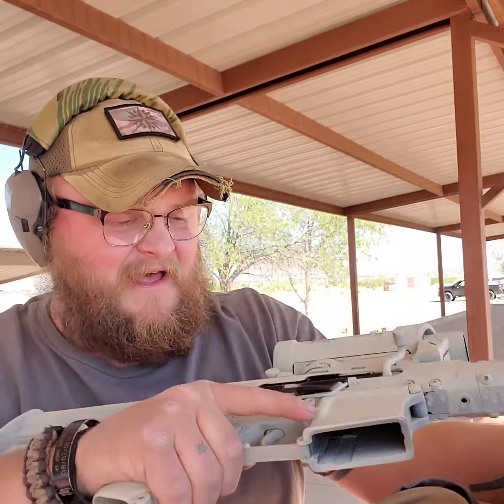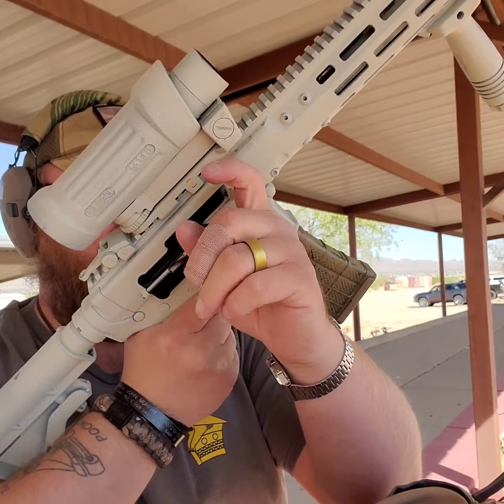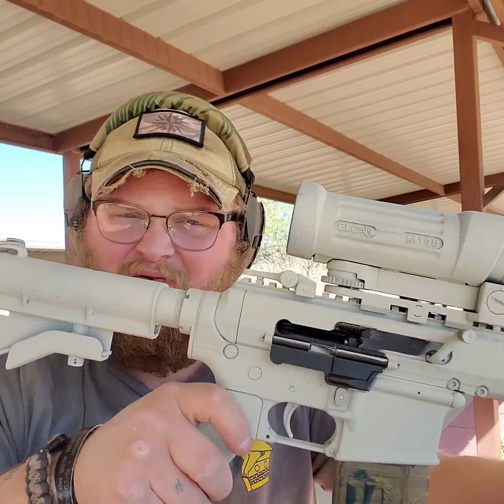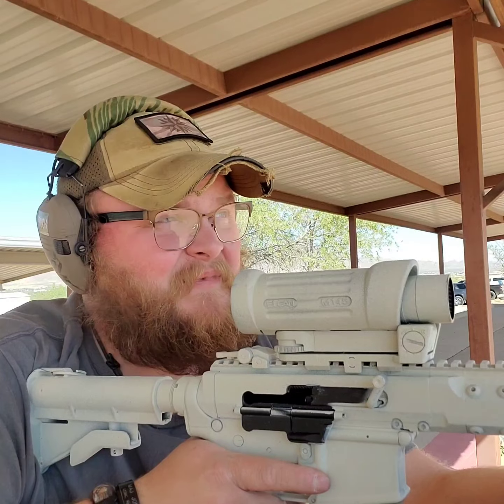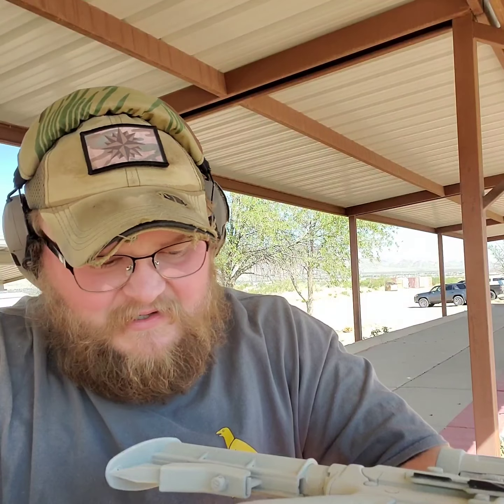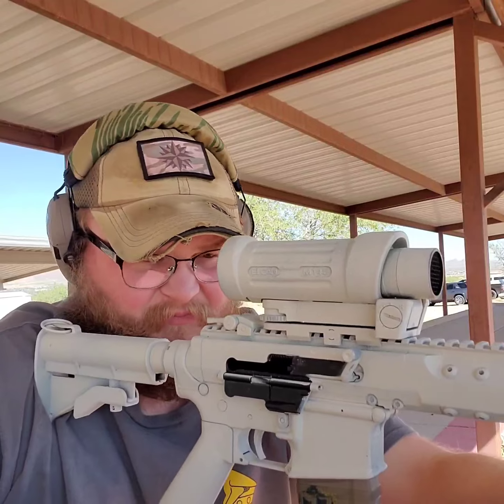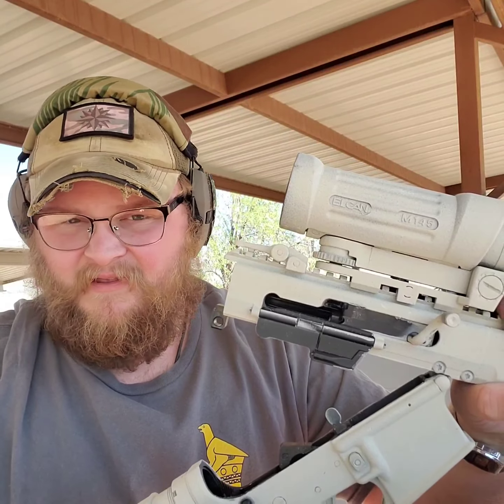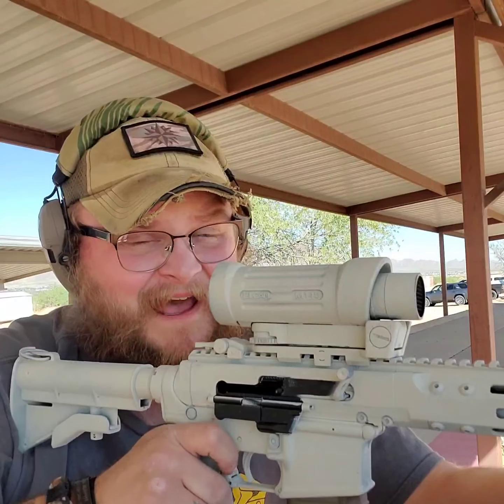First shots with BRN 180 Upper.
Y'all join me as I take my first shots with my new BRN 18O Upper from Brownells.

Had a great time checking the zero on my ELCAN after swapping it to the 180 Upper. I also moved all the rifle accessories I had on my AR 15 over to the new Upper.

As mentioned in the video, I'm not keeping it this bright sandy color. The final coloring  have more of a...bush..vibe.

So sit back, relax and enjoy a chill time at the range with me.
Much Much more to come about the Brownells BRN 180!